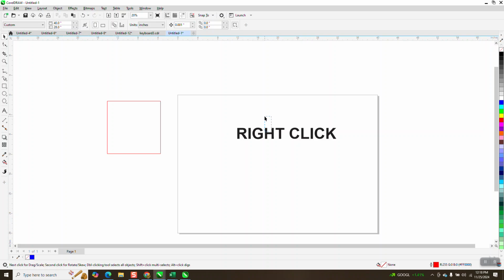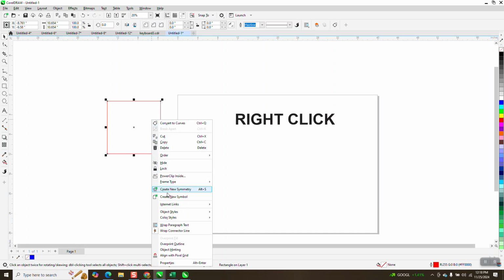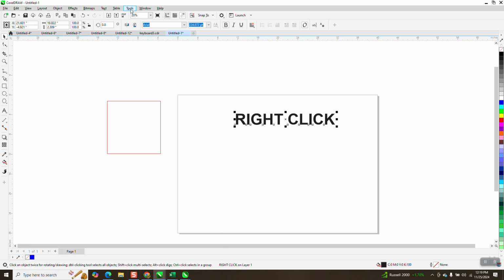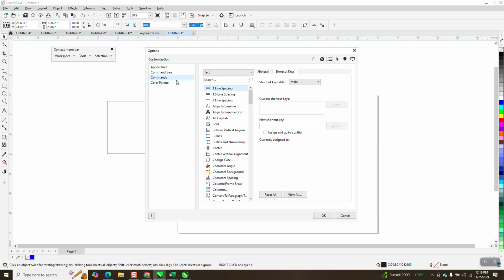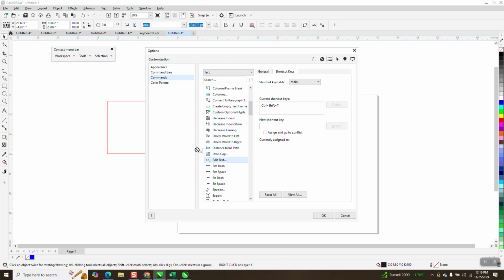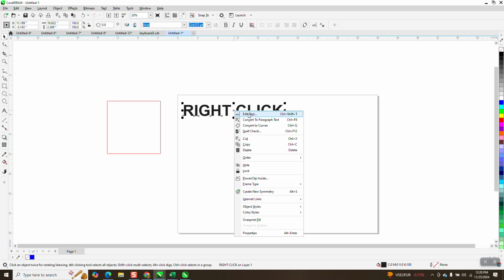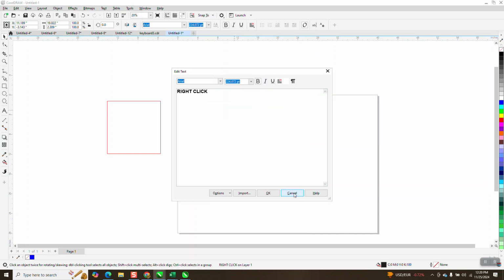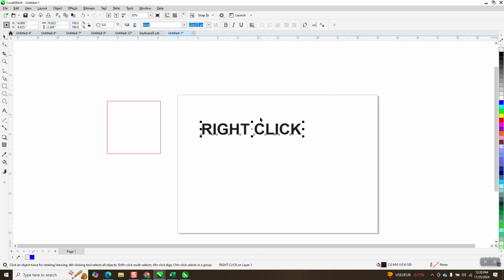Corel Draw Tips & Tricks Edit Text and a RIGHT CLICK